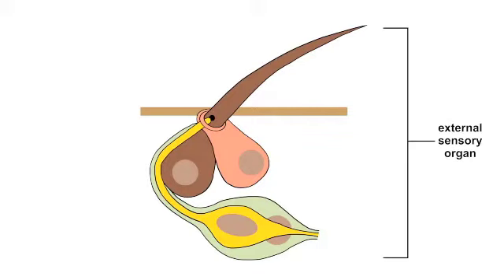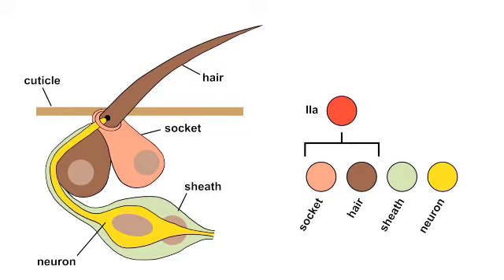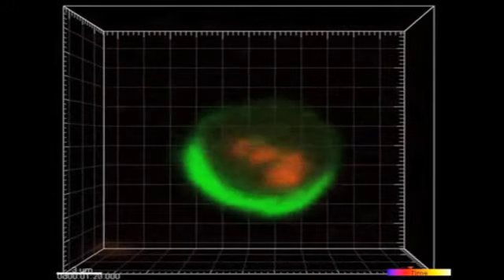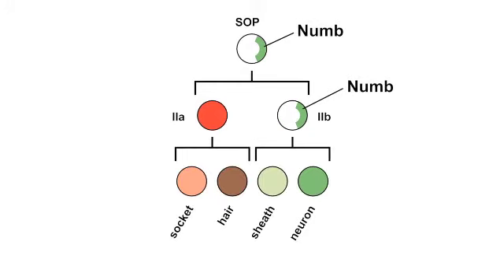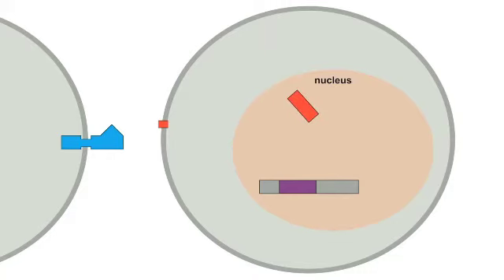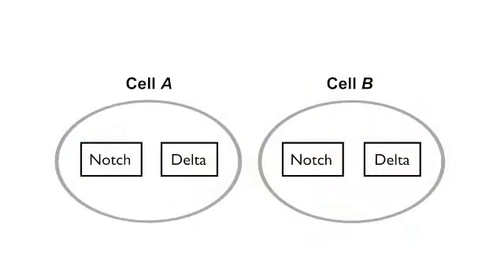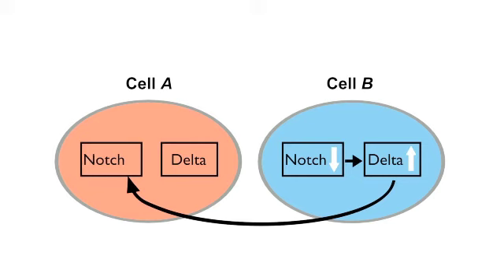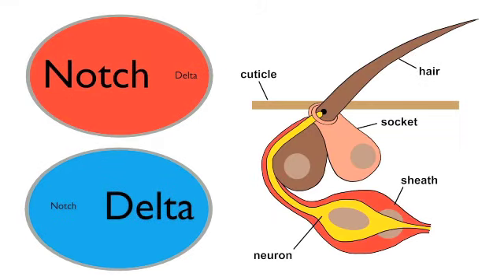PoN_Movie_07.1_Notch Delta Signaling